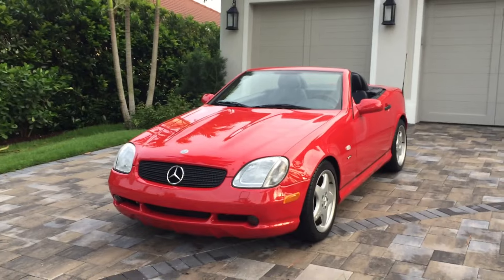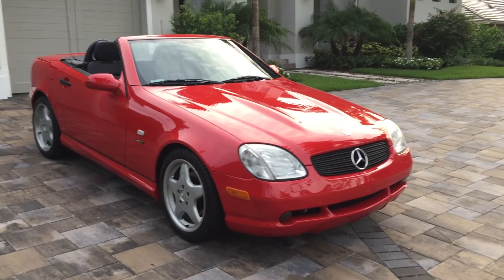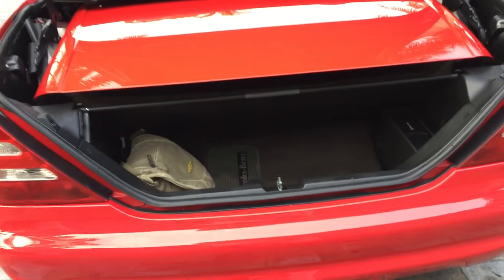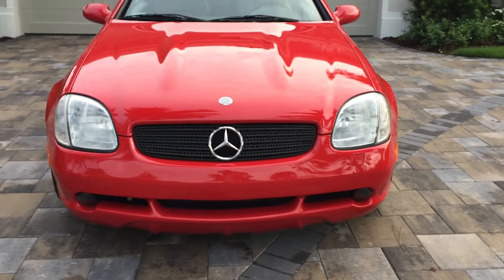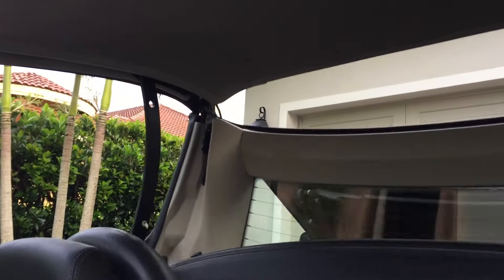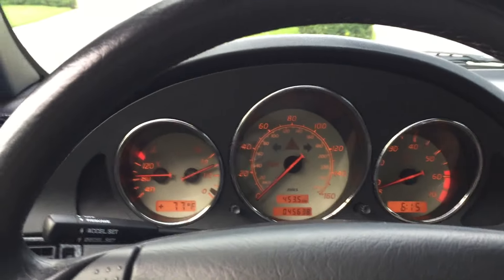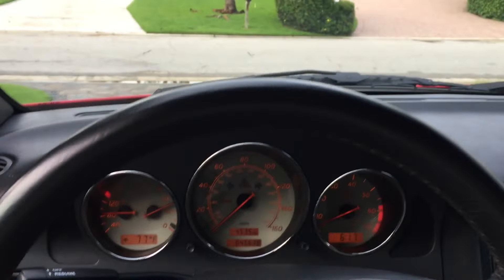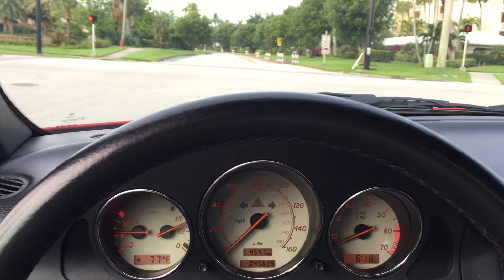1999 Mercedes-Benz SLK230 Kompressor for sale by Auto Europa Naples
Offered for sale is this beautiful, 1-Owner SLK230 Roadster from Mercedes-Benz, a 1999 model in attractive Magma Red over charcoal leather. This immaculate SLK has ultra low miles for the year and a host of standard and optional equipment. Power comes from a 2.3 liter supercharged I4 producing 185HP, coupled to a 5-speed automatic gearbox. Amenities include the AMG Sport Package, Heated Seats, AM/FM/CD/CD Changer, Power folding hard top, and more. It has been garage kept, never smoked in, dealer serviced, and has been freshly inspected and serviced by our on-site workshop. Very low miles, and an absolute creampuff!